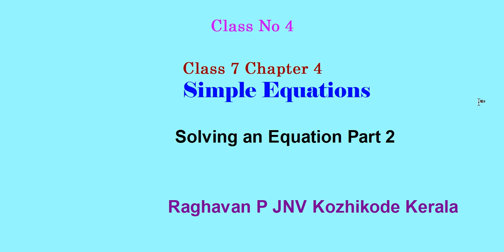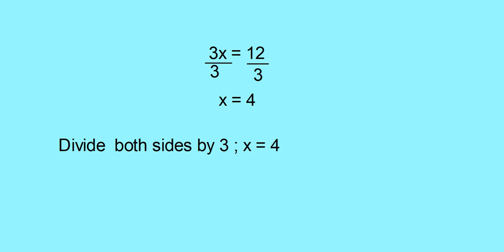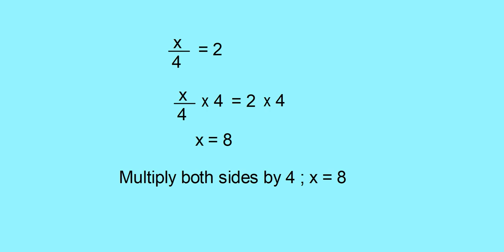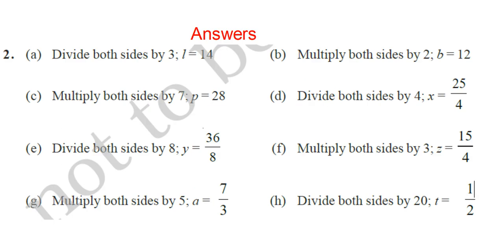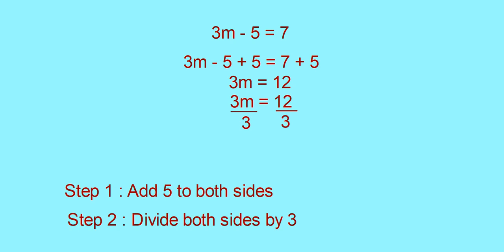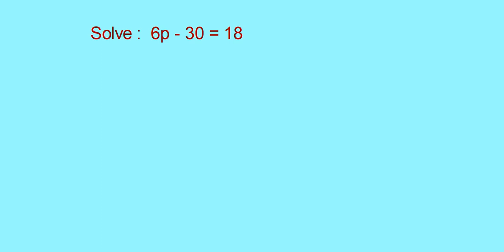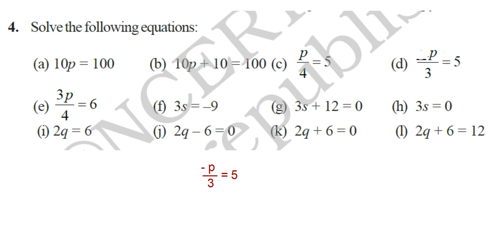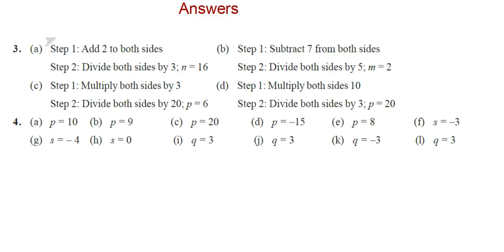Class 7 Chapter 4 Class no 4, SIMPLE EQUATIONS,Solving an equation part 2 , emaths